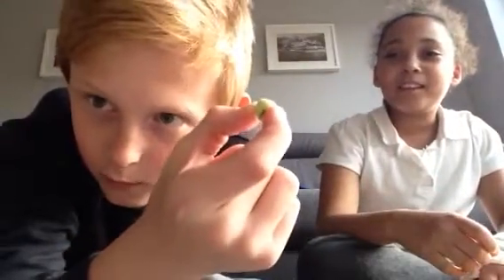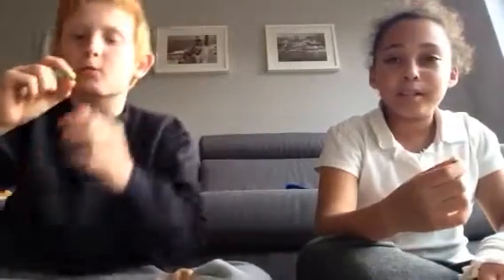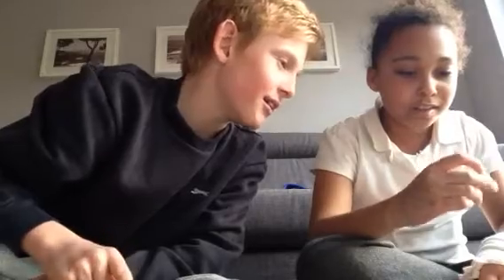The wasabi challenge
Uhhhhhhhhhhhhhhhh